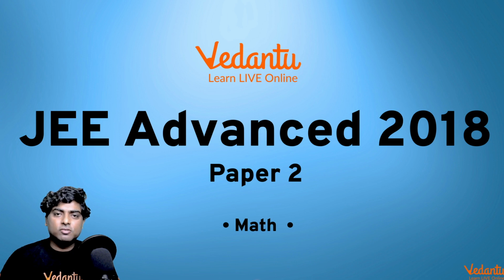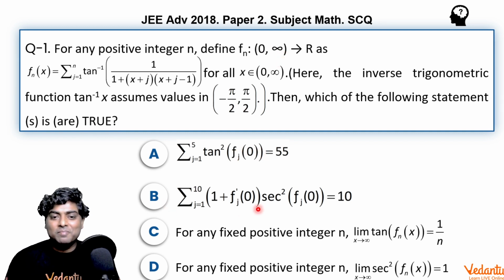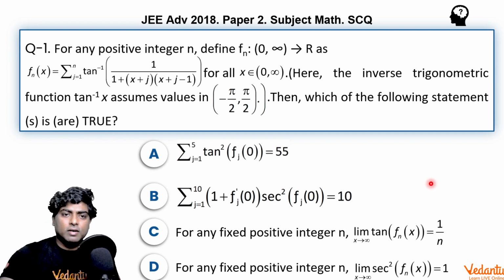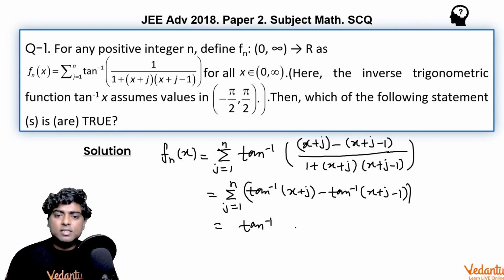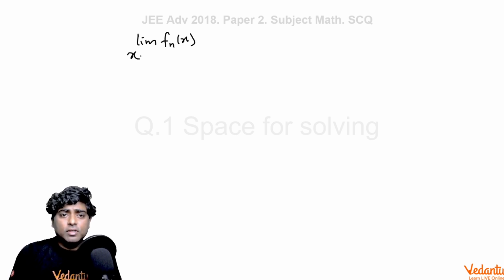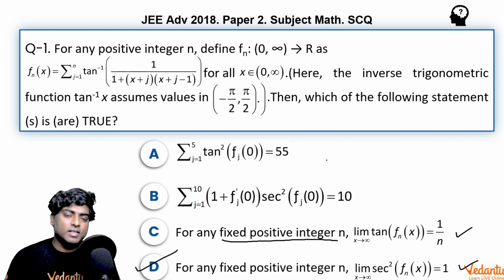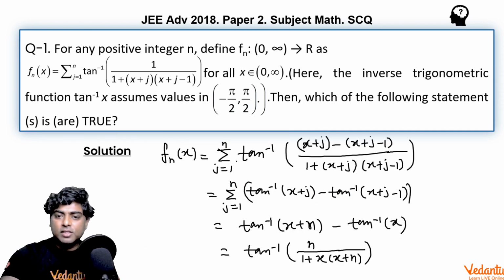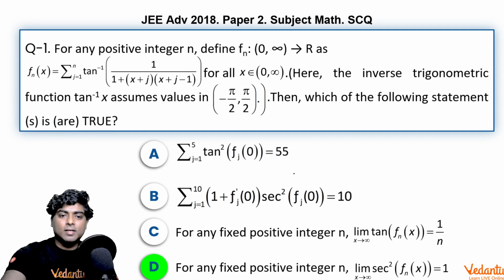JEE ADVANCED 2018 Paper-2 Maths Q1 MCQ Ans D Inverse Trigonometric Functions Shashank Shekhar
✅ Session PDF for " JEE ADVANCED 2018 Paper-2 Maths Q1 MCQ Ans D Inverse Trigonometric Functions Summation using Vn Shashank Shekhar  "

➡️For any positive integer , define : 0, ∞ →  as 1 for all 0,
􁉀Here, the inverse trigonometric function tan assumes values in
Then, which of the following statement(s) is (are) TRUE?